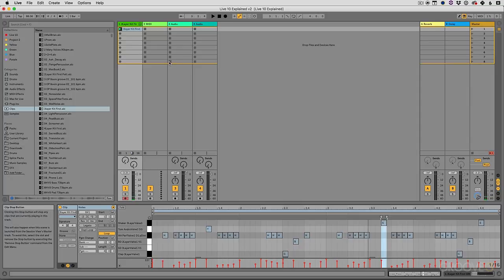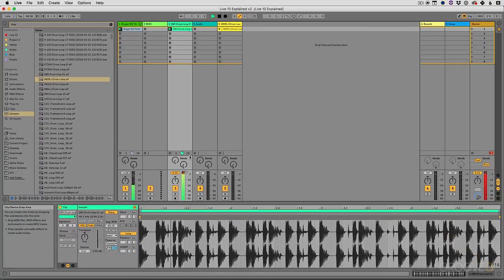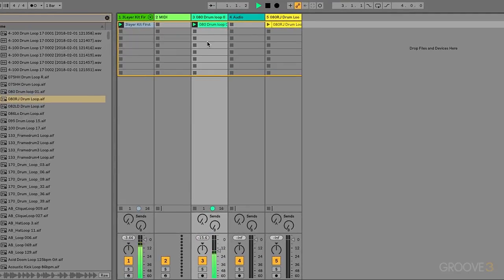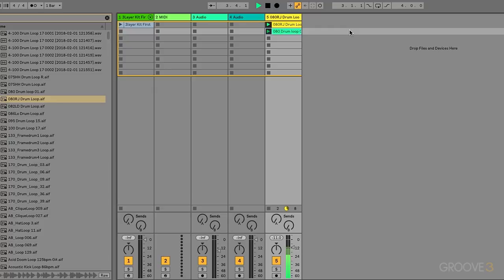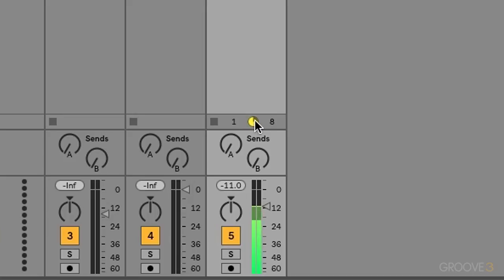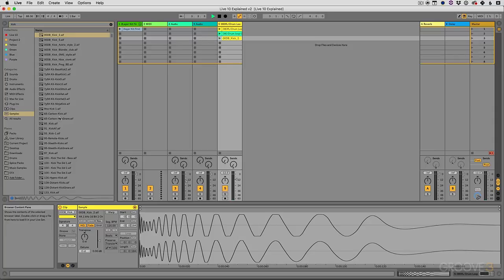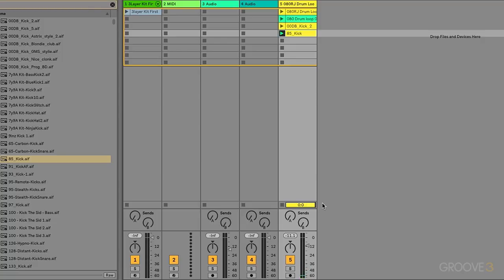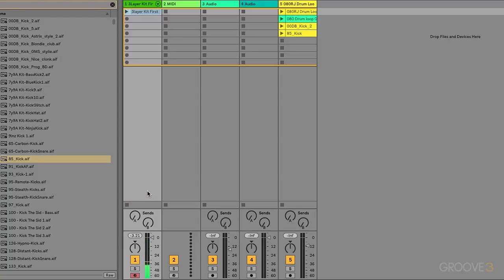Intro to Clips (Ableton Live 10 Explained)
Learn all about Clips, which are the basic building blocks where you store and launch your musical phrases and ideas.